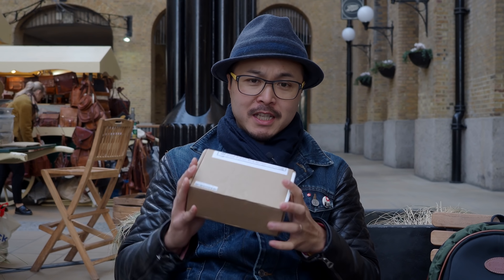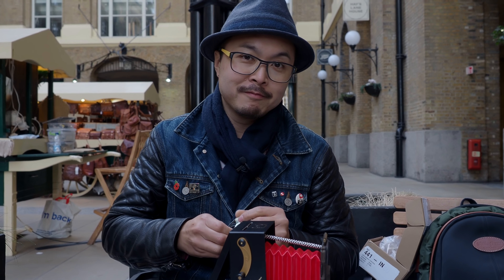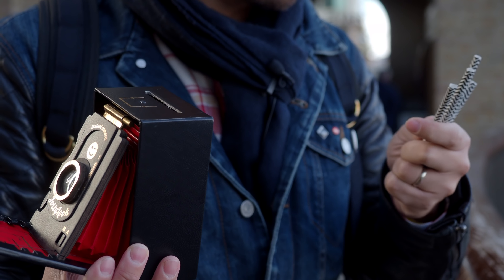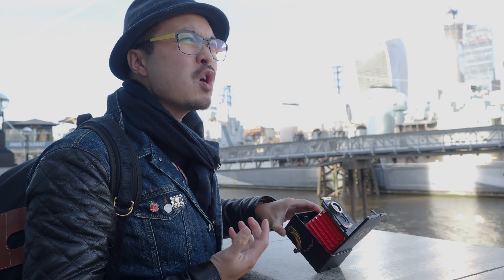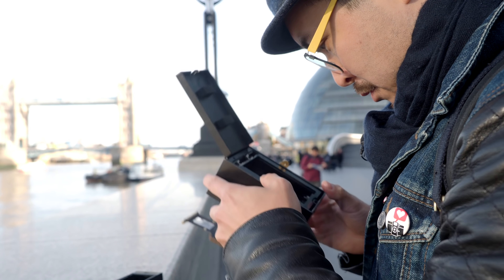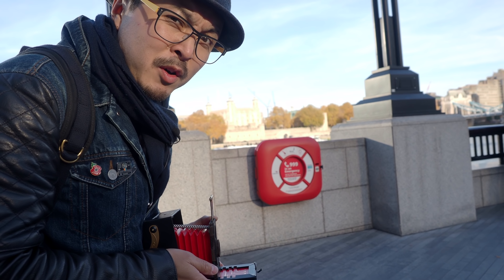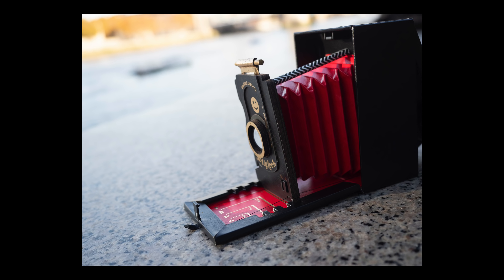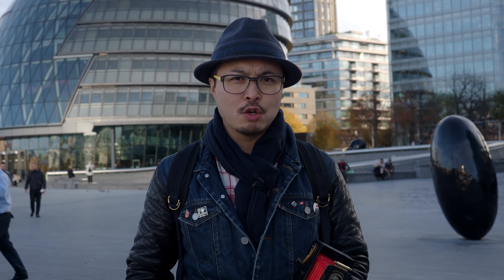Jollylook Paper Instax camera, what a disappointment - RED35 Review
Jimmy almost forgotten about that he backed Jollylook on Indiegogo in 2017 and after a year delay, he received his paper camera (yup, paper!). Does it deserve the wait and hype?

For more information about Jollylook on Kickstarter.